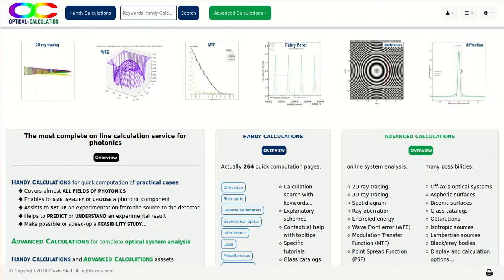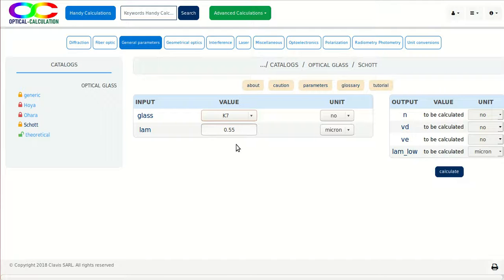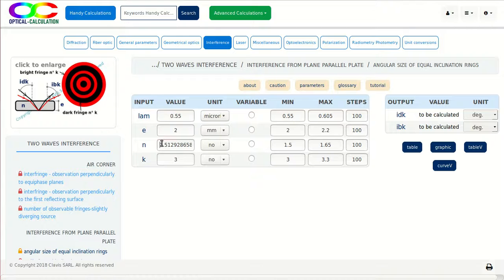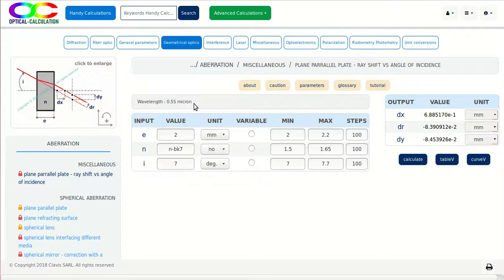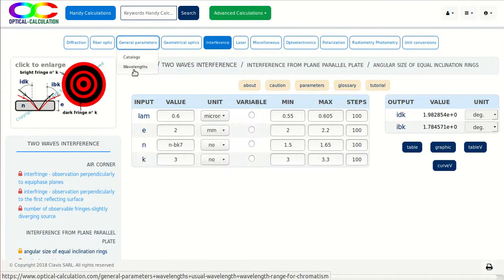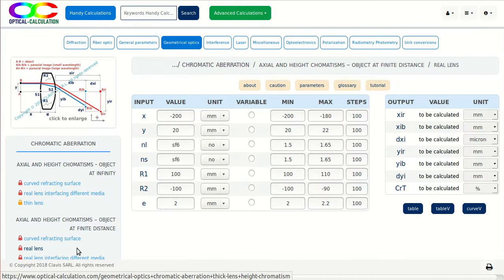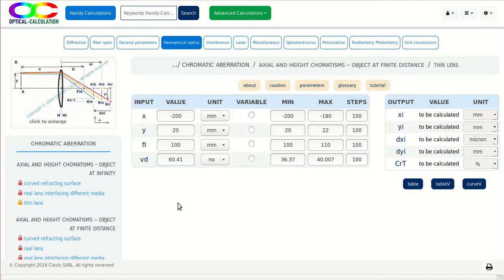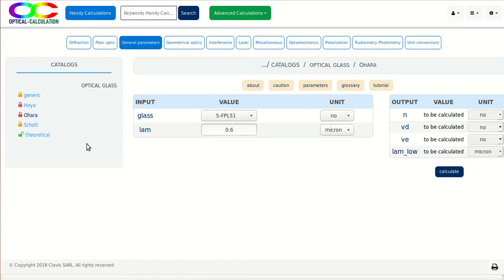"Handy Calculations": using glass catalogs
This video explains how to use glass from catalogs in the "Handy Calculations" pages.